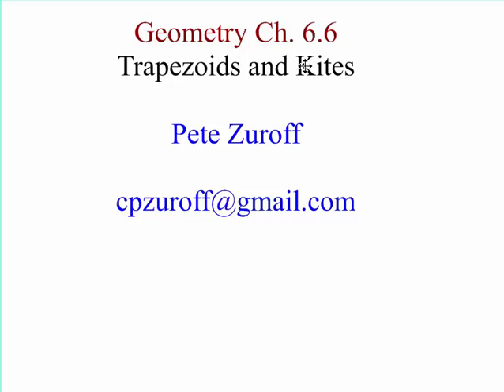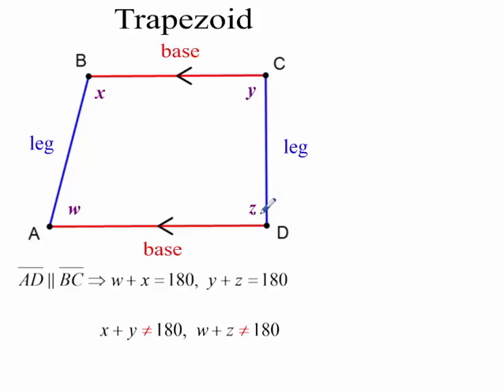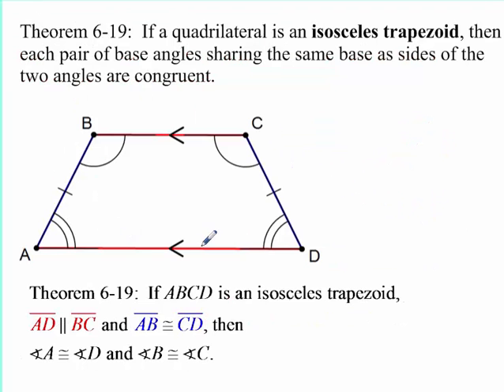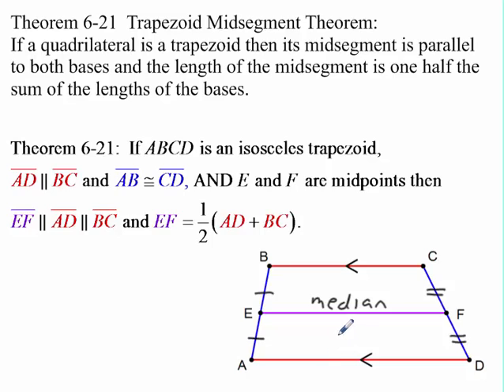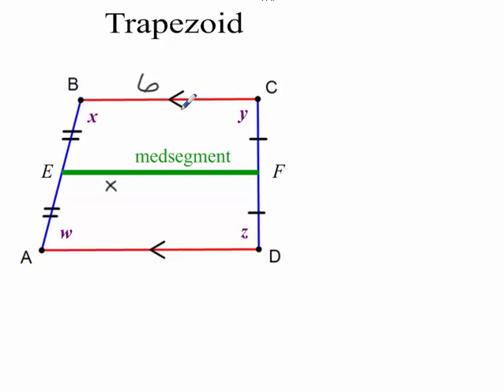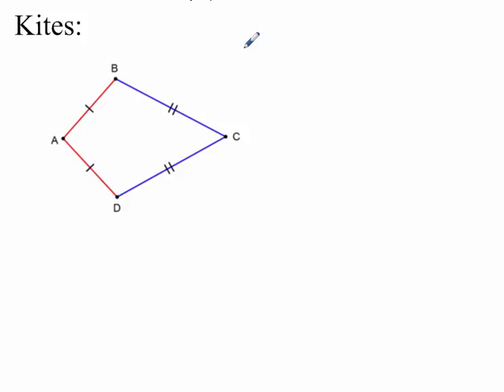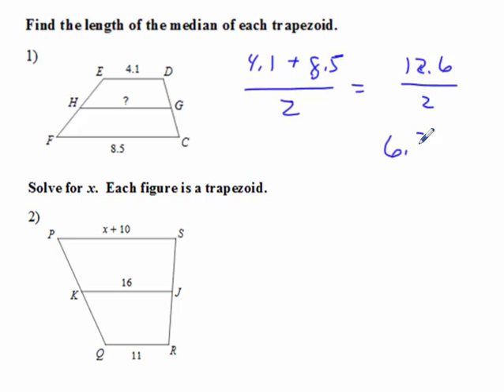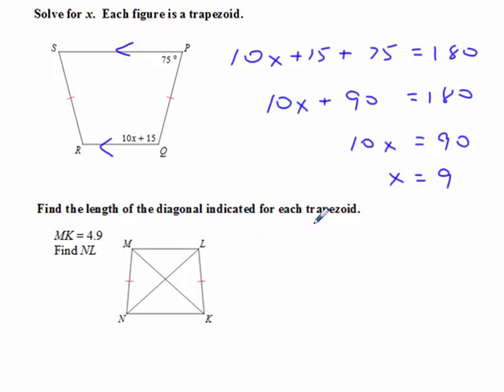Chapter 6.6 Trapezoids and Kites